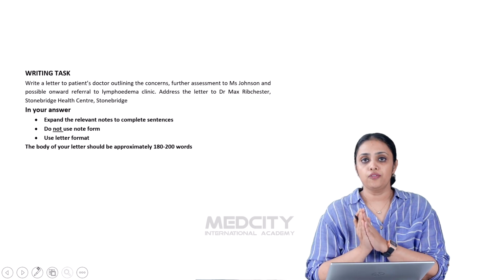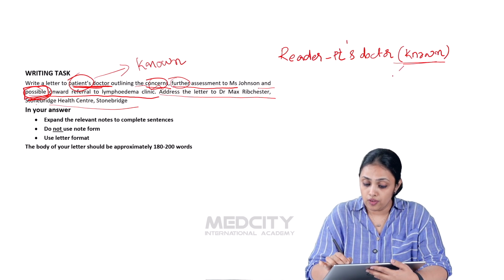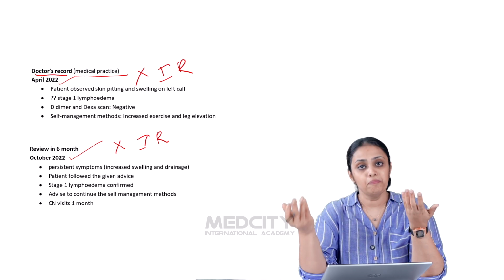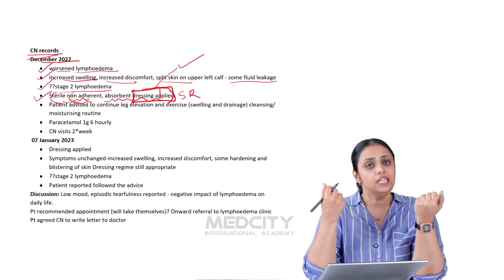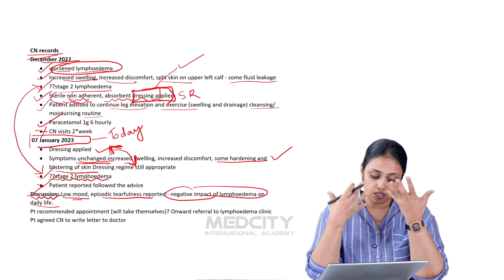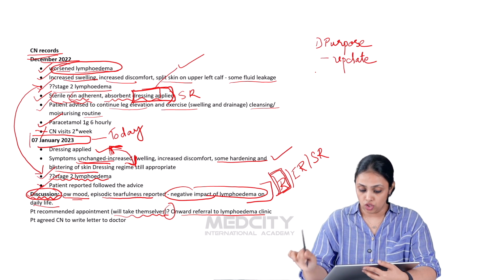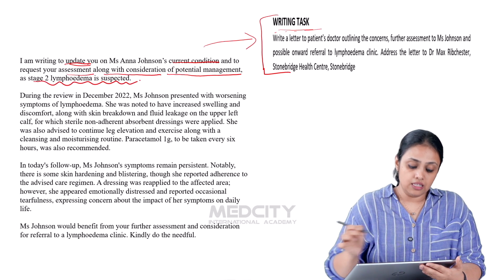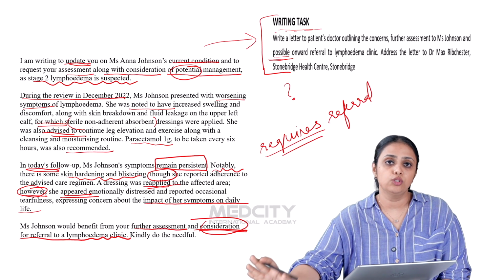OET Writing – 4th May 2025 | Replicated Case Note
Watch this breakdown of a recently replicated OET Writing case note from the 4 May 2025 exam. Ideal for nurses and doctors preparing for the Occupational English Test.

 In This Video:

✅ Full analysis of the case note
✅ Sample letter structure and format
✅ Grammar, tone, and vocabulary tips
✅ Time management strategy
✅Common examiner expectations

Why Watch? Replicated case notes give you real exam insight and help you practice more effectively. Boost your score with our proven methods!

Join Medcity OET Training – Online & Offline

Individual Attention | Updated Study Materials | Live Feedback